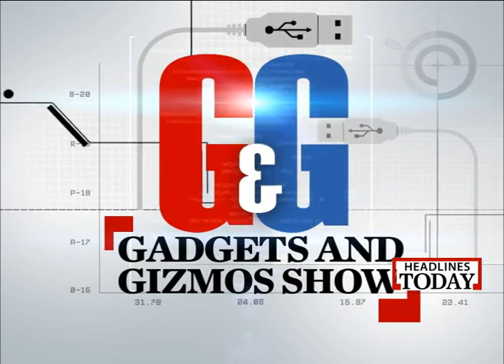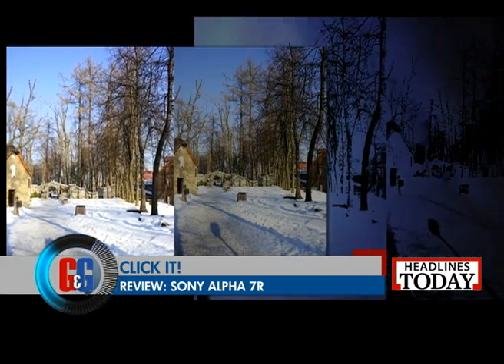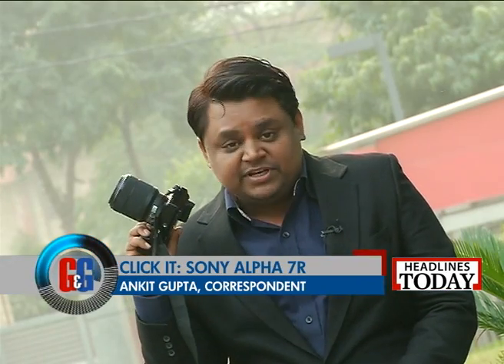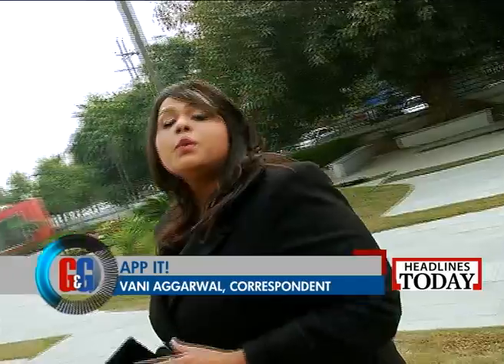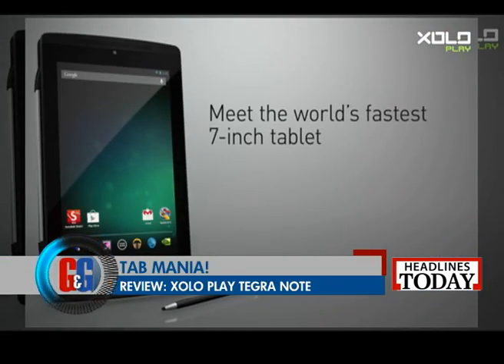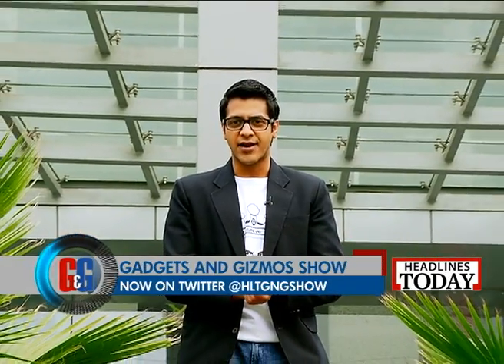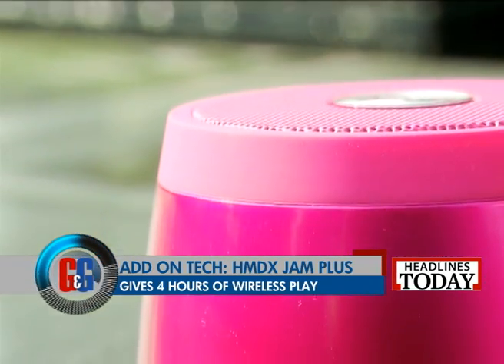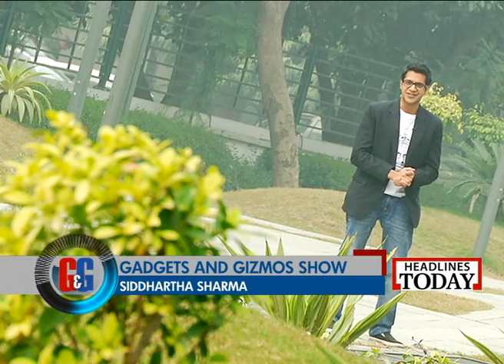Gadgets And Gizmos Show Episode 11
On Gadgets and Gizmos, this week, Vani is in love with Indian Politics, Aakanksha Shahi gets you a cool Bluetooth speaker and Siddhartha Sharma gets you a couple of tablet reviews. But Ankit Gupta checks out the New Sony Alpha 7R